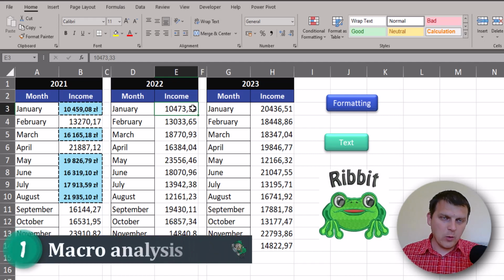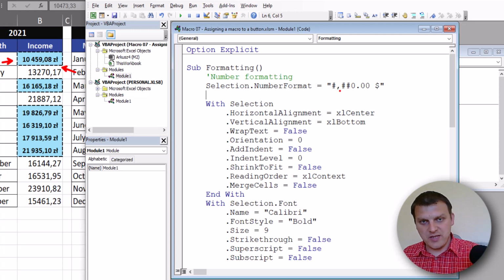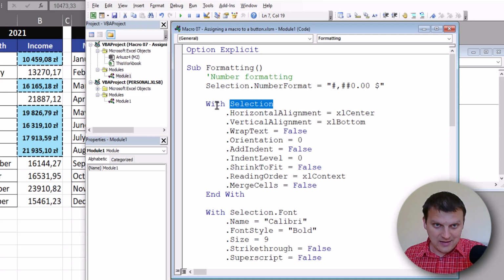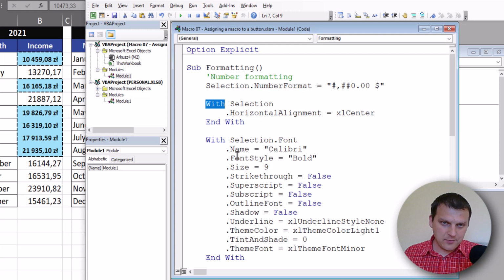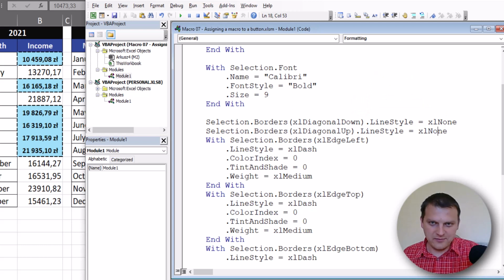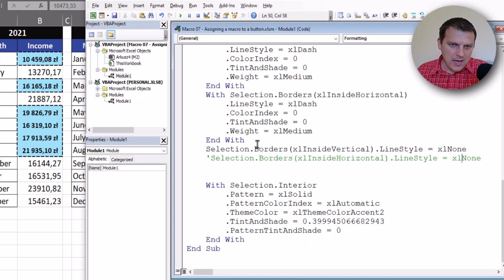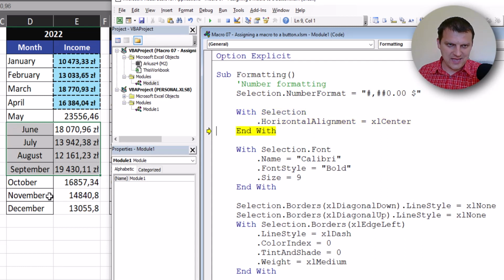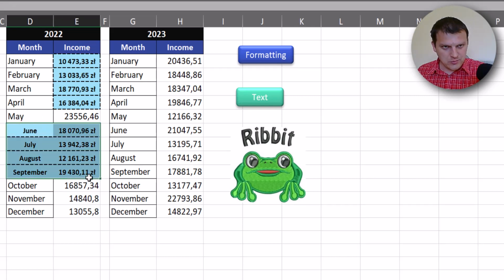Excel VBA - Assign macro to a button - code analyse | Introduction to macros and VBA 07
In this tutorial about Excel VBA, you will learn How to analyse code for macro assign to a button | Introduction to macros and VBA  07

---⏱️Timestamps⏱️---
00:00 | Macro analyse
06:33 | Adding horizontal borders in macro
08:24 | Macro debugging (F8 key)
10:34 | Ending